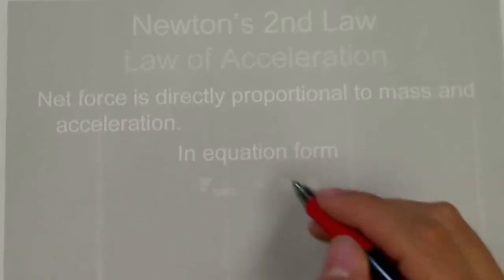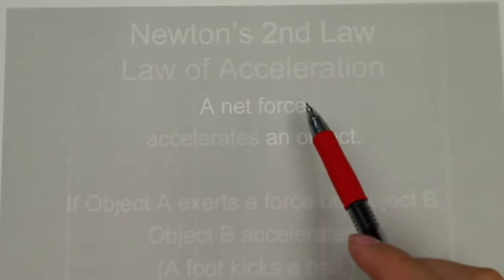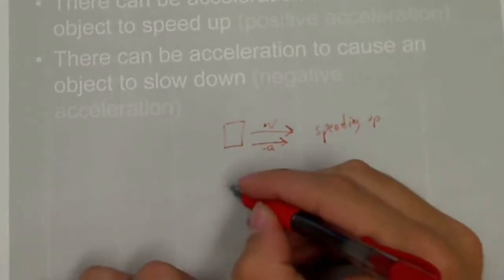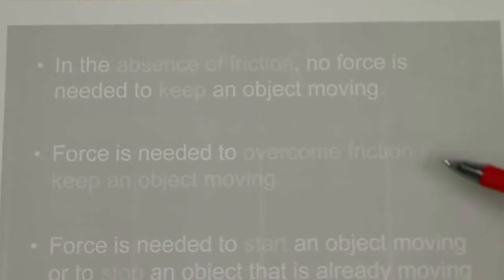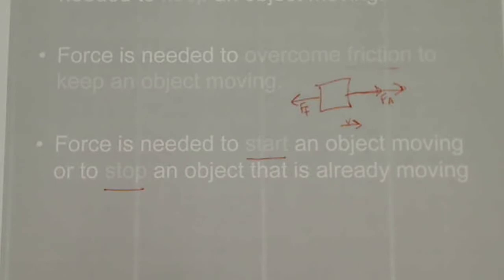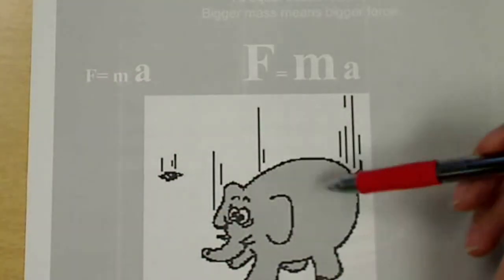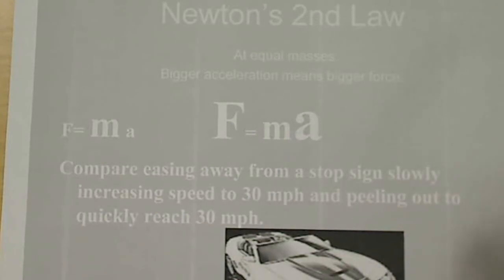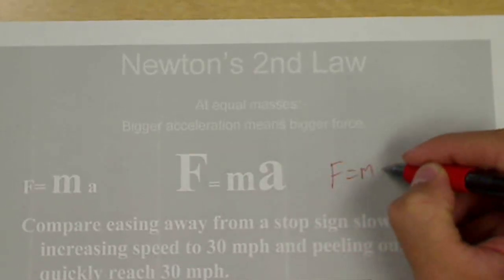Newton's 2nd Law of Motion Notes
In this video, we explain Newton's 2nd of Law motion notes. See other videos on the 1st Law and 3rd Law.